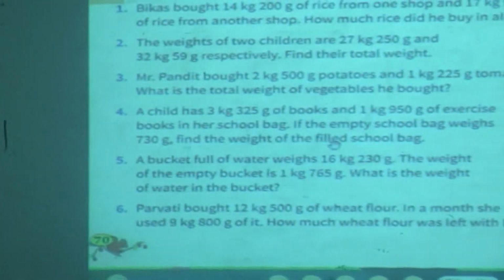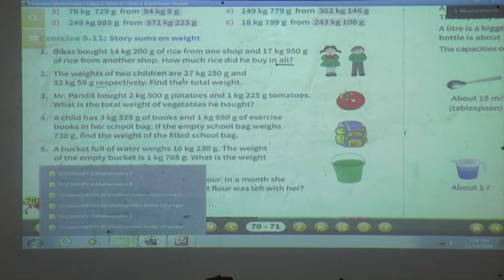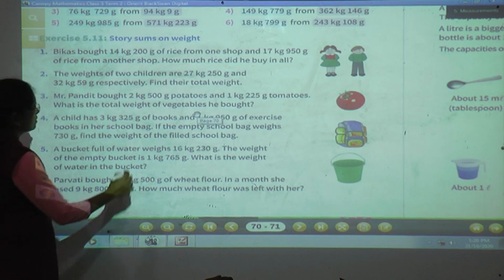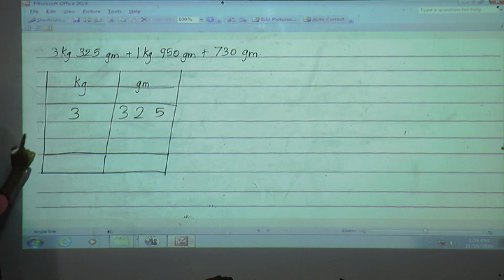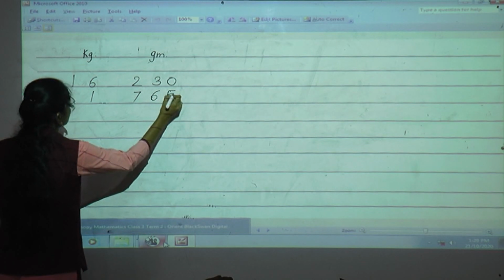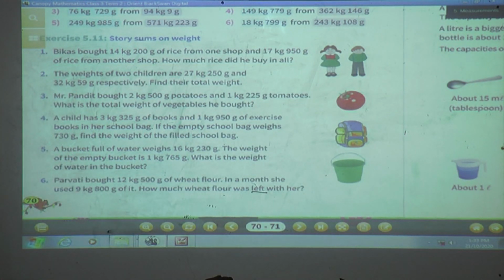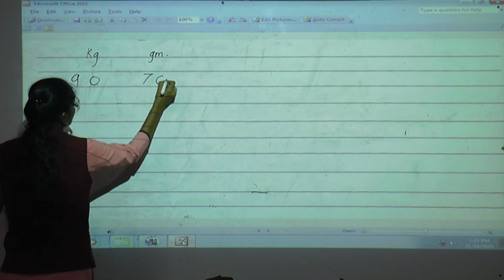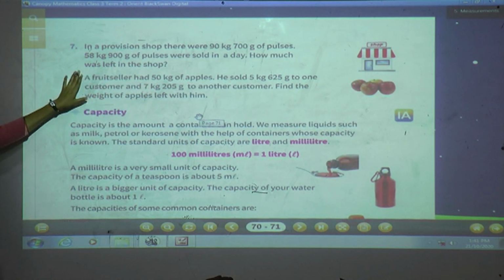312 Std III Maths L No 05 Episode 88